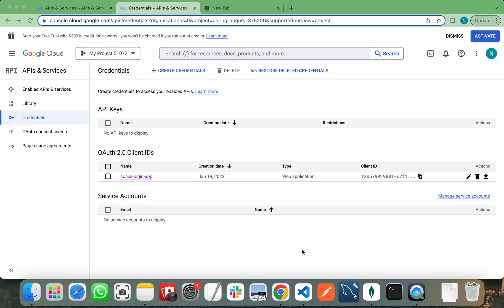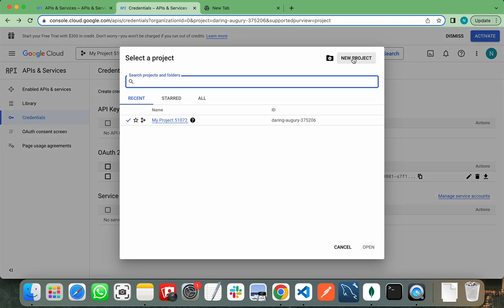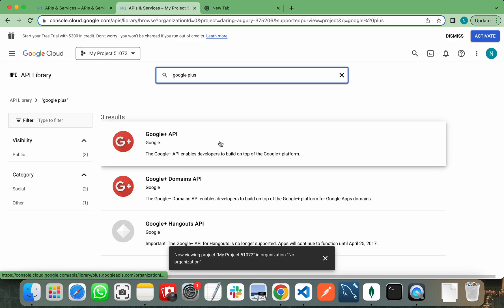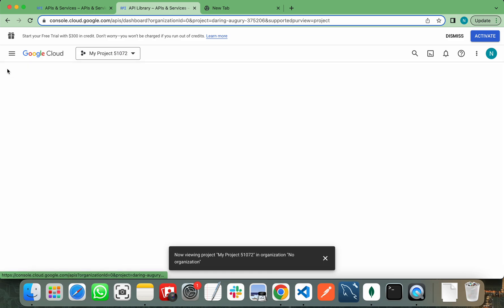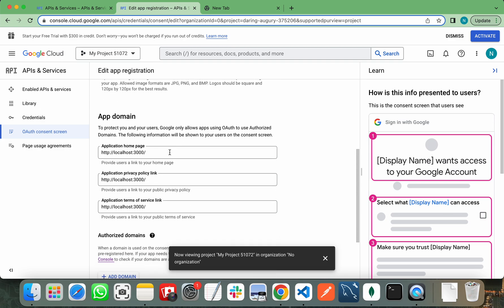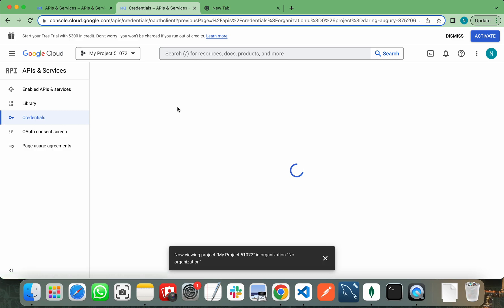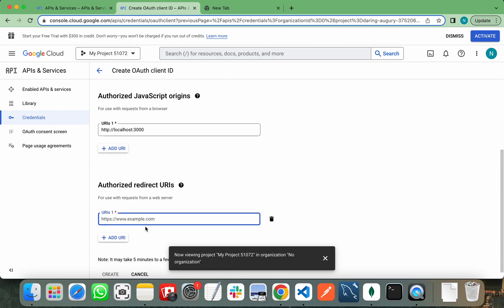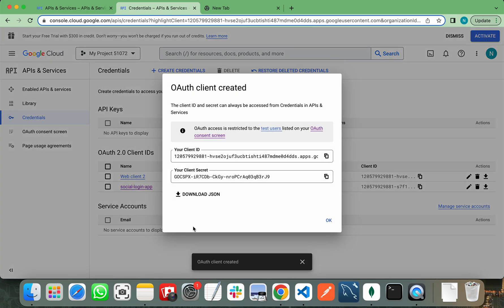How to create Google OAuth Credentials (Client ID and Secret) | SignIn with Google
In this short video, I will show you how you can create Google OAuth credentials, client ID and client Secret key, required for login/signup to a website, this allows users to log into your application using their own Google accounts.

After successfully creating of client ID and secret key, you can use these in your applications to implement authentication with Google feature.